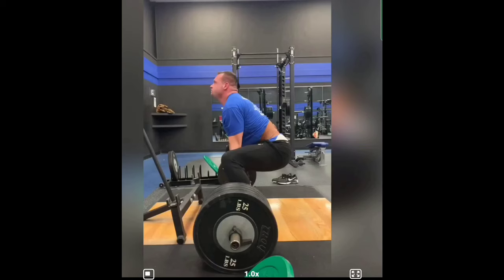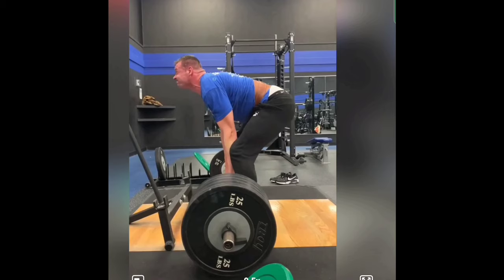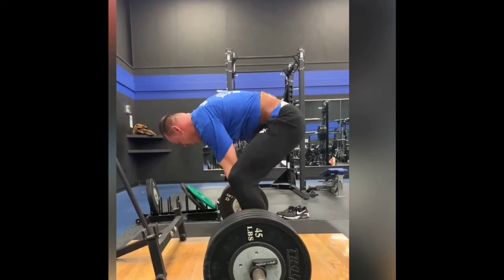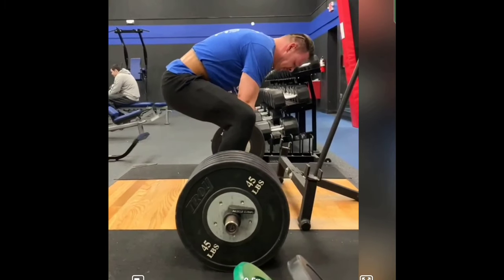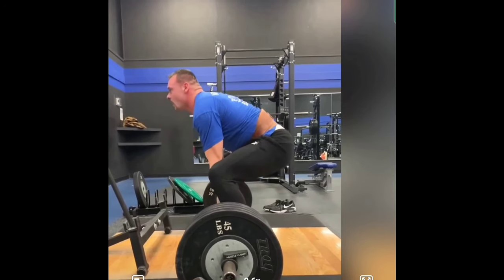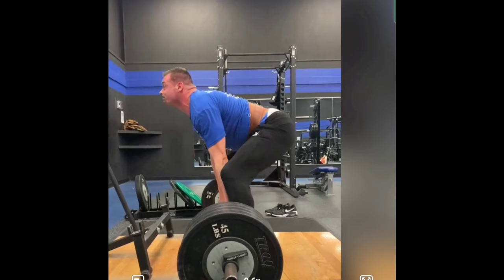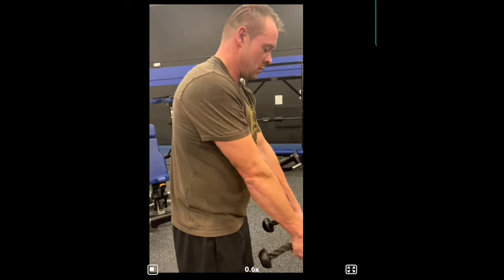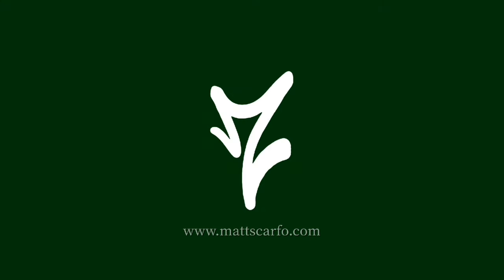DEADLIFT FORM | 6'6" TALL GUY | HOW TO PERFECT YOUR BARBELL DEADLIFT - a client commentary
In this video, we look at the expected effects of a heavy deadlift on a naturally big dude. Great pull, good form. Let's dial it in.

Deadlifts are hard enough as it is. Just to make matters worse - the taller you are, the more you're mechanically disadvantaged when you do them.

The longer your limbs, the more work you need to do - spine included. The farther the distance from your hips to your shoulders, the longer the final lever of the deadlift - your vertebral column.

The formula for work is W = Fd
That is - Work = Force x Distance

The further the weight must travel, the more work will be necessary to move it. Makes sense... right?

Therefore, the taller you are and the longer your levers... well, you get the point.

No question that deadlifts are a great exercise for those of us that can do them. There is also no question that proper form is hard to achieve, especially without an experienced coach and trainer.

In this video, I provide commentary for a client's deadlift form and give him the tools and insight to make his big lifts safer, more effective, and bigger than ever.